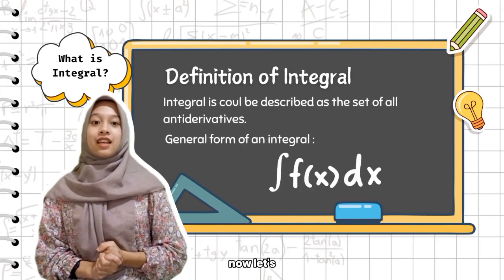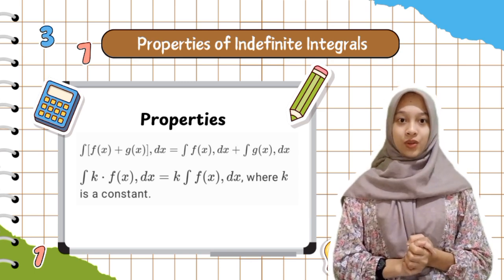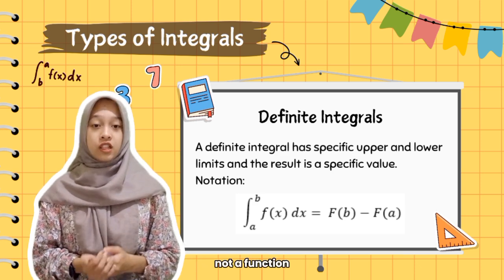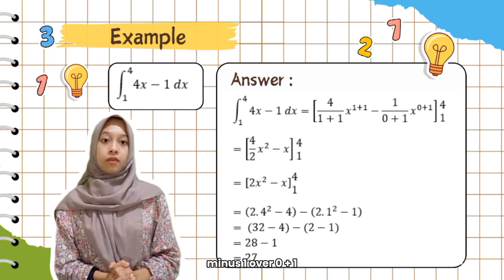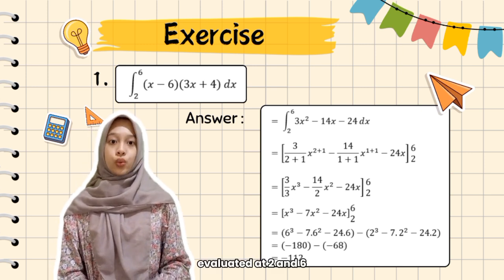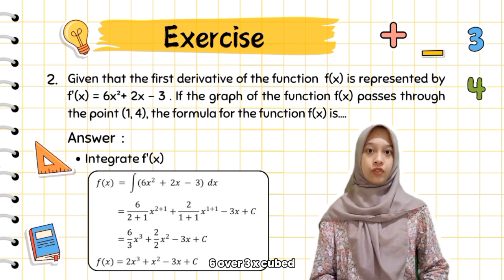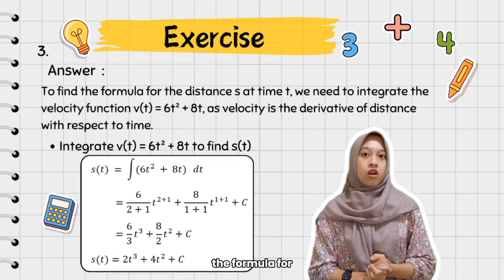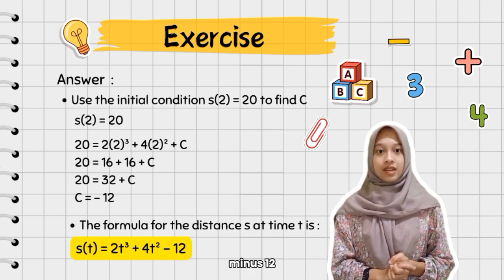INTEGRATION | English For math | Desvita Putri Faza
Video ini dibuat untuk memenuhi tugas English For Math
Nama : Desvita Putri Faza
NIM : K1324026
Prodi : Pendidikan Matematika (Semester 1)